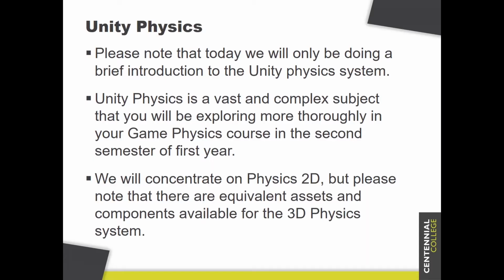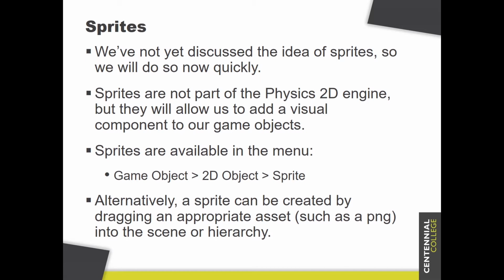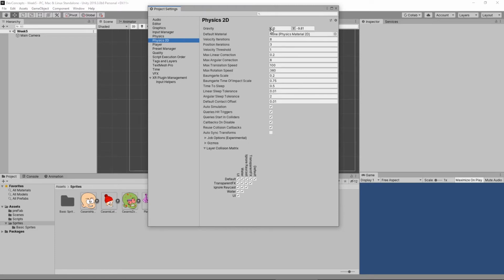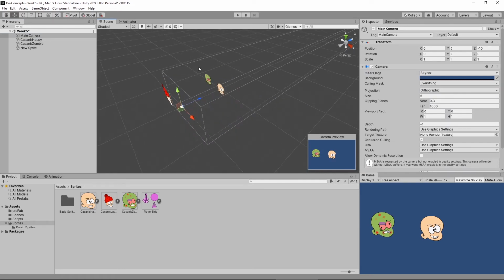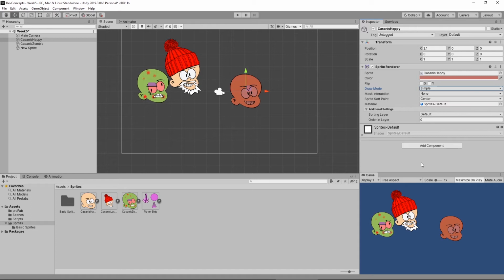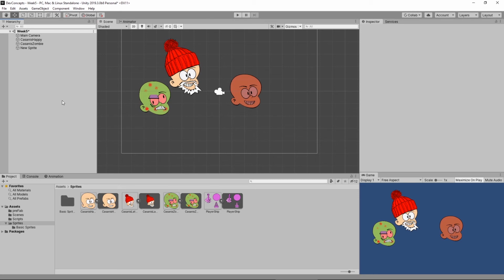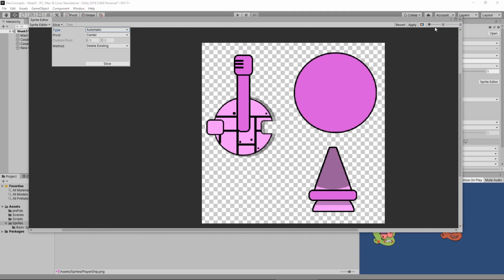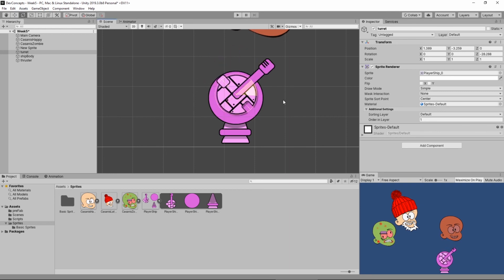Development Concepts - Ep 10 - Sprites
Hello everyone!

In this episode we explore Sprites.